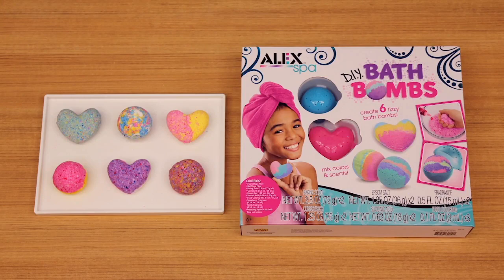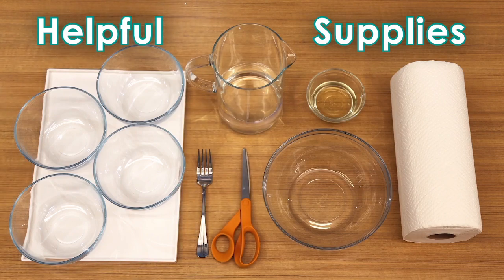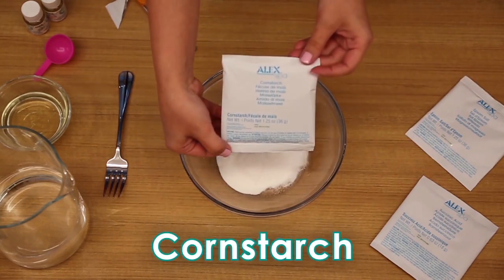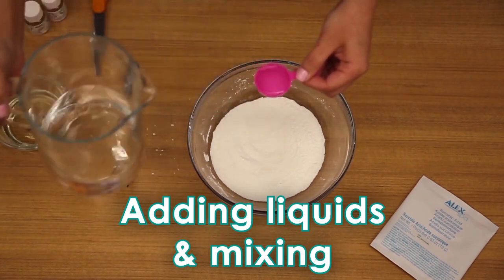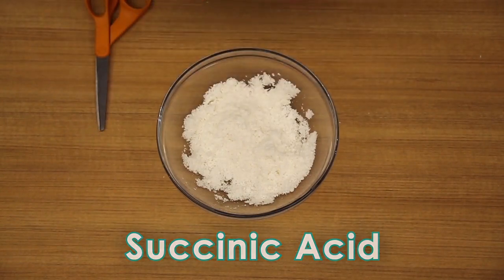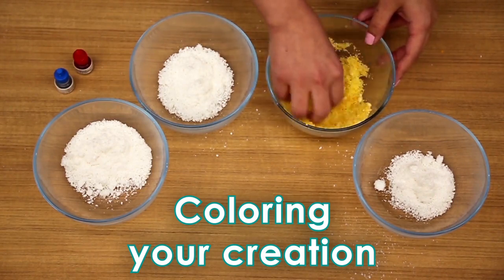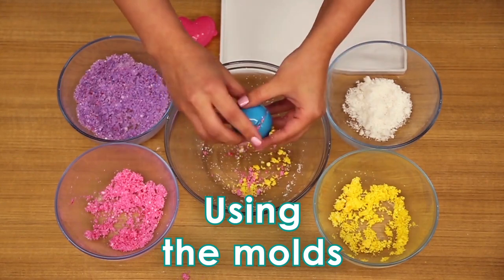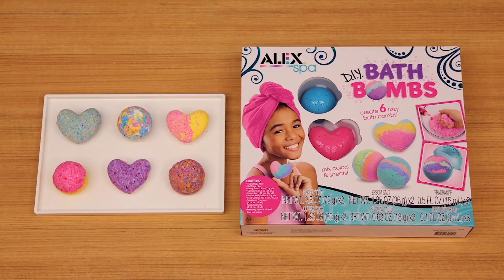ALEX Spa DIY Bath Bombs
ALEX Spa DIY Bath Bombs explode with essential oils and fizzy fun colors. Relax in a warm tub, colored and scented especially for you. Add your favorite skin conditioning oil for healthy soft skin. Just follow the directions to mix the proper ingredients and create a unique ball or heart shaped bath bomb for yourself or a friend. The kit contains enough materials to make 6 luxurious gifts.